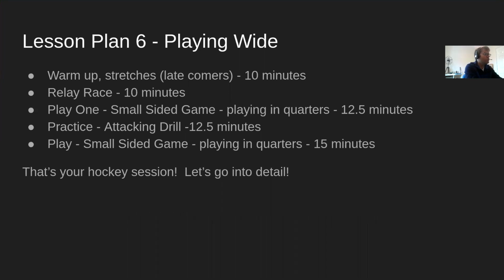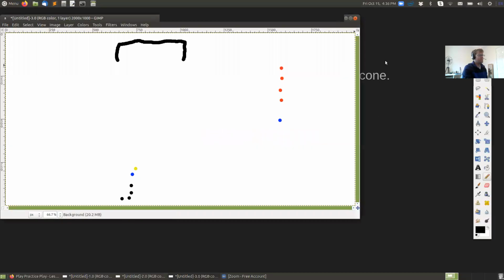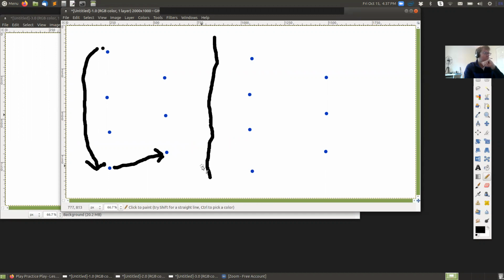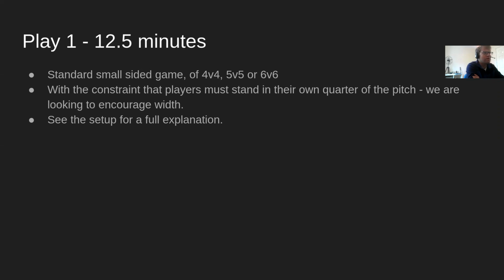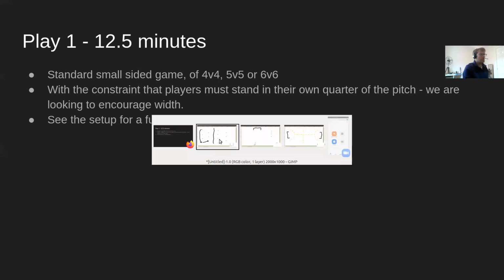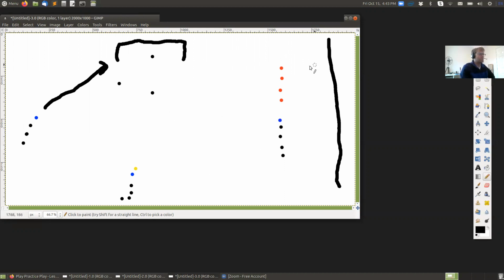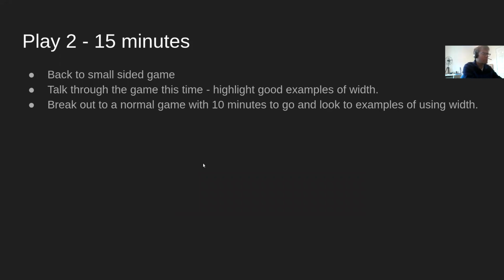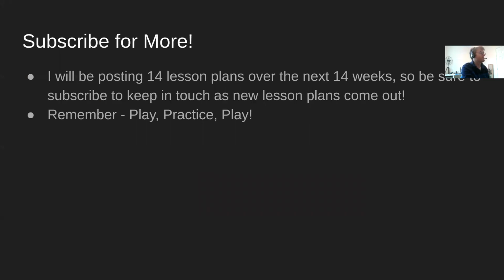Hockey Lesson Plan 6 - Play Practice Play - Playing Wide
Michael Houghton introduces Lesson 6 of 14 of the Play Practice Play series. In this lesson, we cover playing wide. These lesson plans are designed for hockey players aged 7 and older.  They are appropriate for both junior and senior hockey.